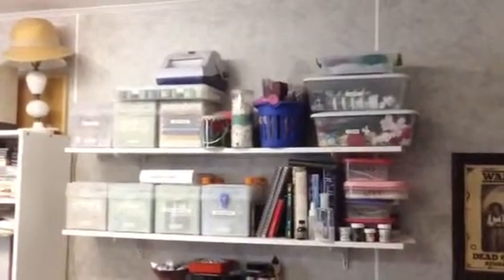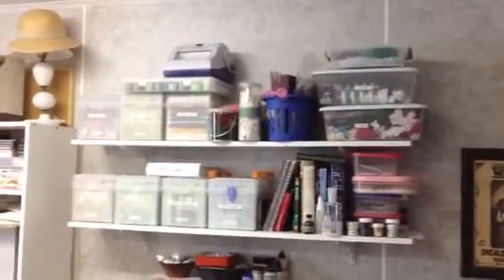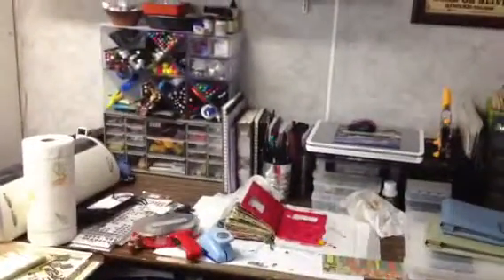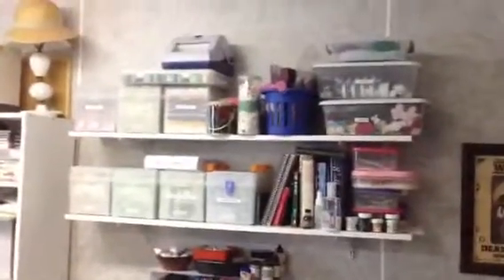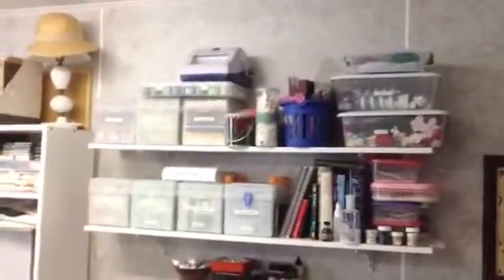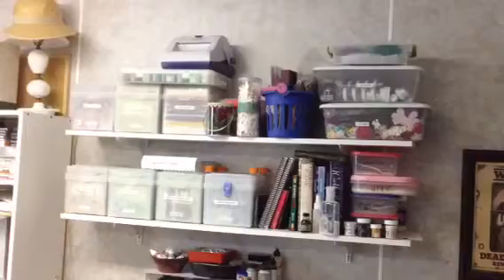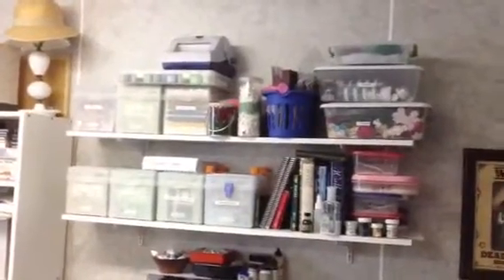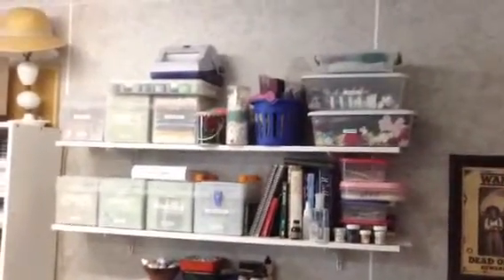(Mary) BEFORE Video of Some Shelves in My Scraproom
This is an area in my studio that I would like to beautify. I think there's room for improvement here so I will check back with you in about a week with the results, or less.